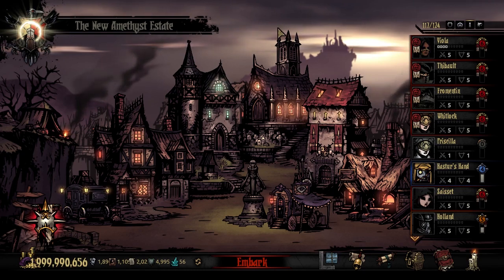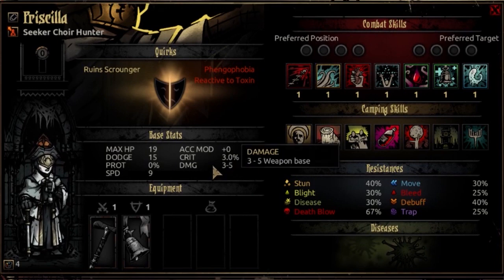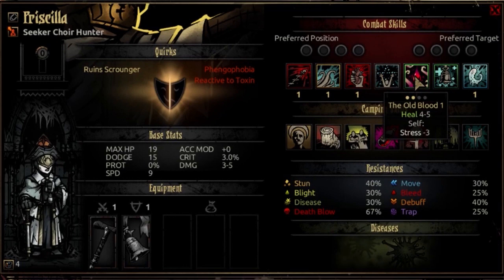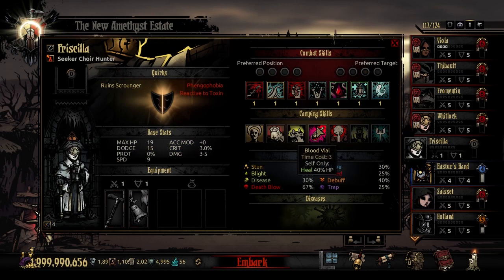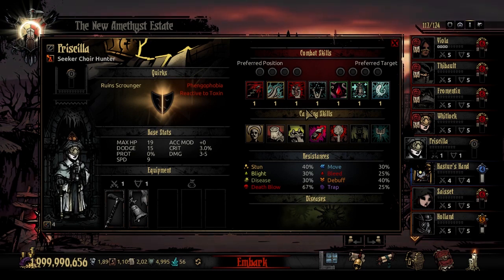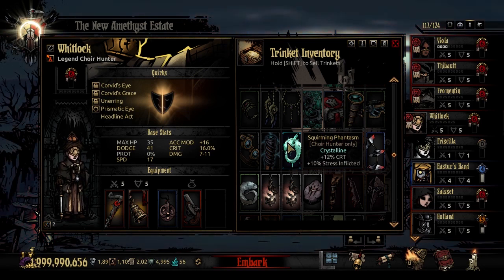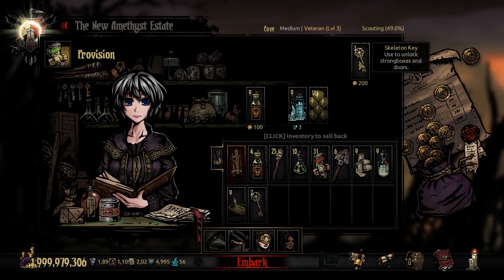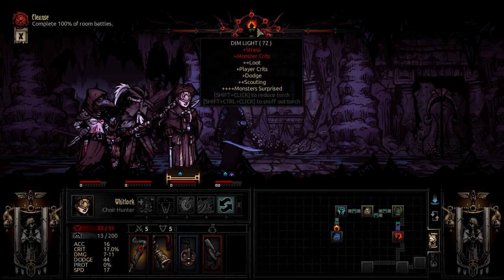Darkest Dungeon Mods: How to play The Choir Hunter!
Here's the guide to playing the Choir Hunter class mod for Darkest Dungeon! A support class with vast utility options and plenty of bleed and stun synergy...and even a heart-rending visceral attack!